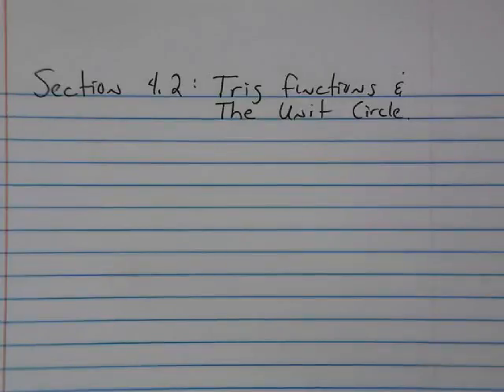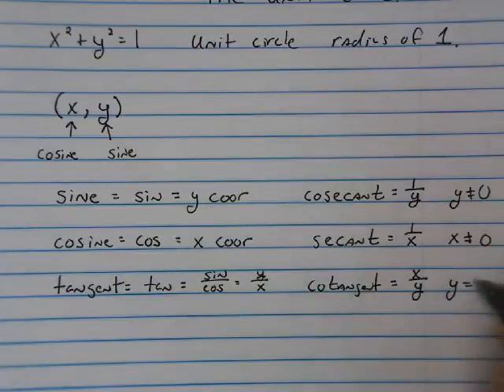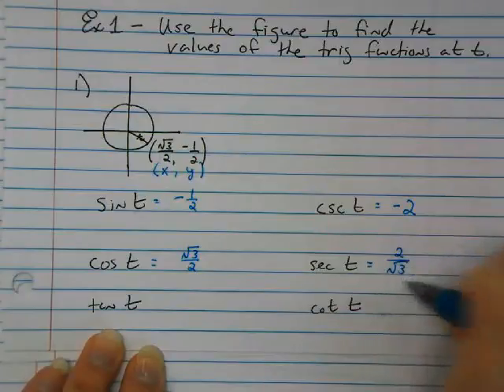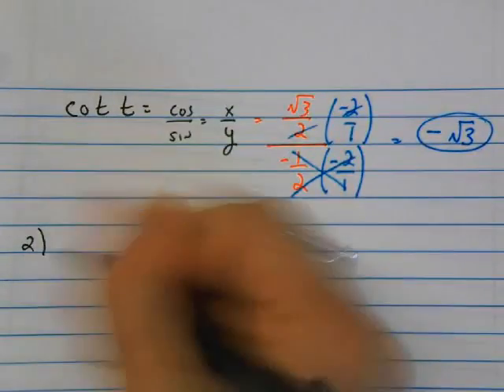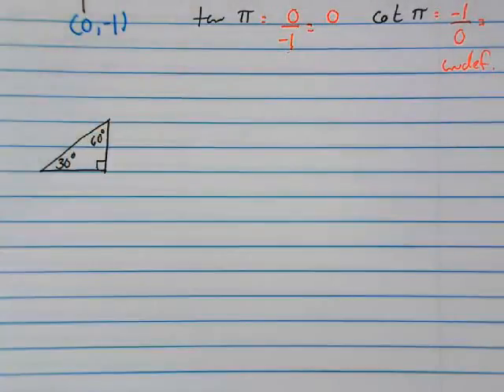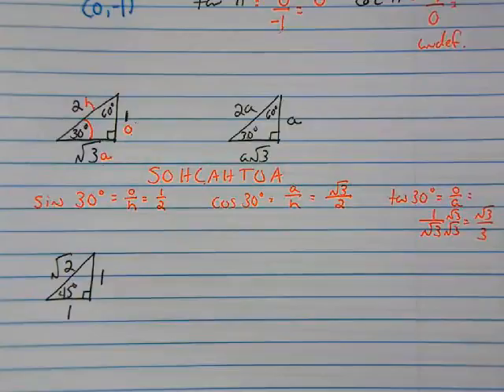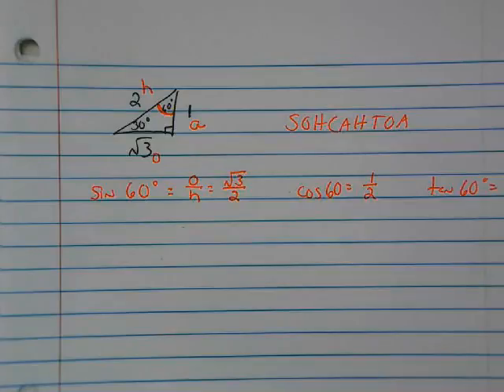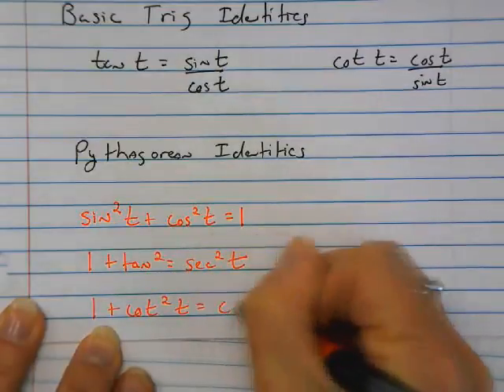Advanced Math Video 4 2